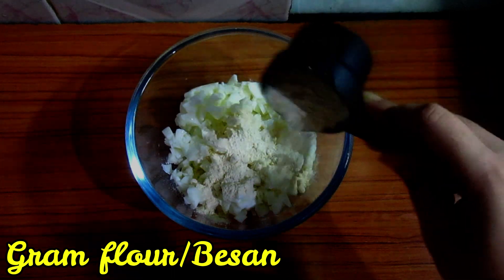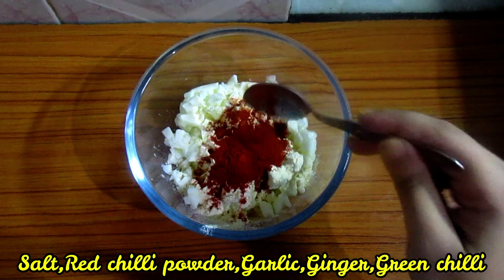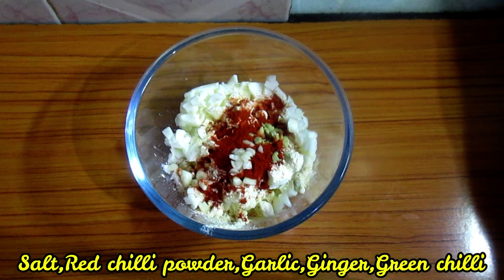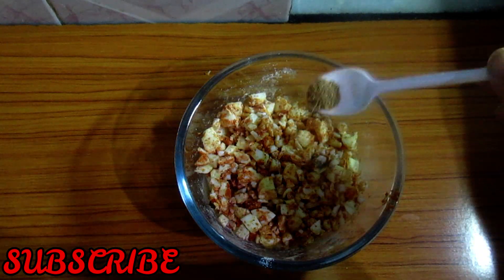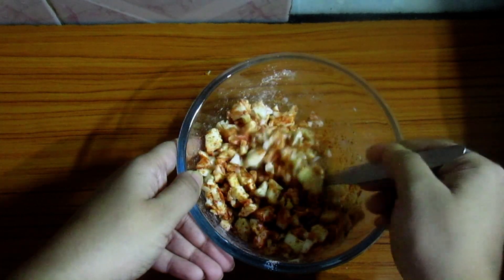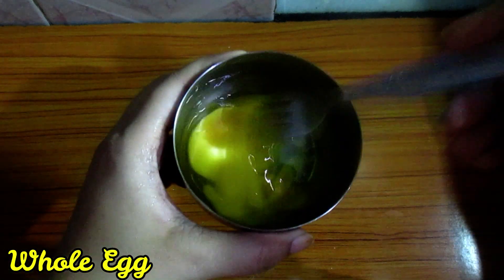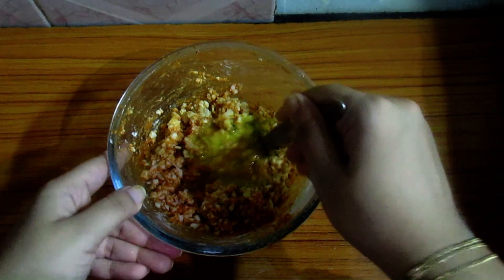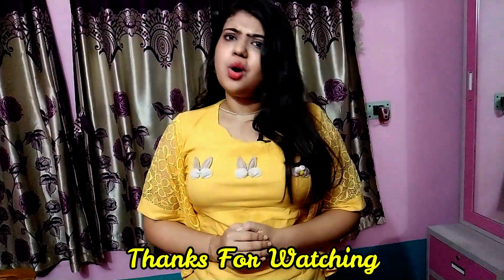EGG 65||How to make EGG 65 at home||Anda 65||এগ 65||Egg Recipe||Food Syndrome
Ingredients
Boiled egg white-5
Gram flour-1/2cup
salt-1/2tsp
Red chilli powder-1tsp
Garlic-5-6cloves
Ginger-1tsp
Green chilli-1tsp
Oil-for deep frying
curry leaves-4-5
Tomato ketchup-2tbsp